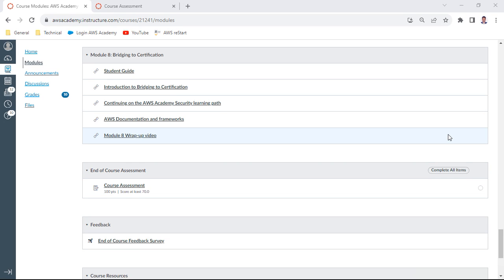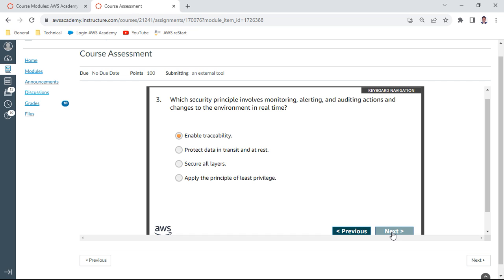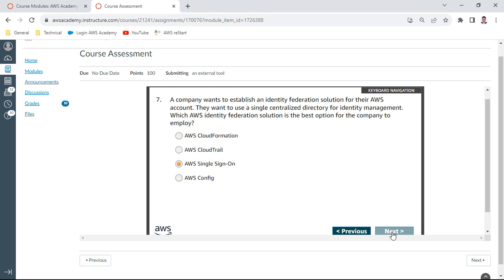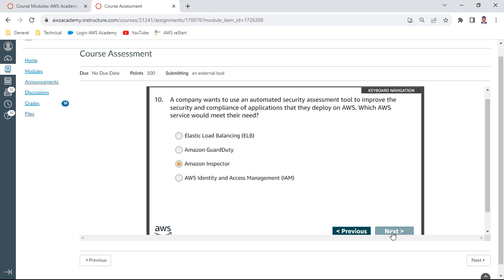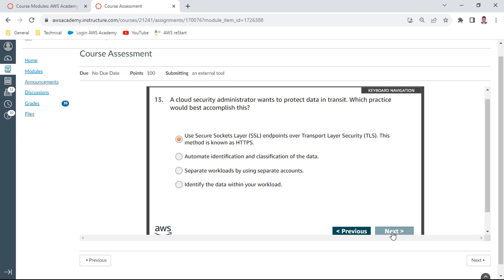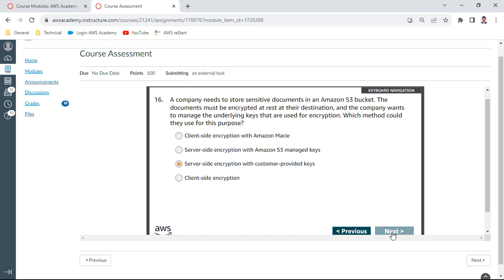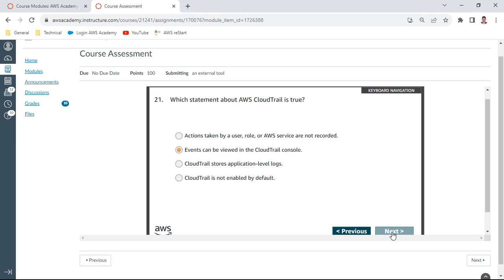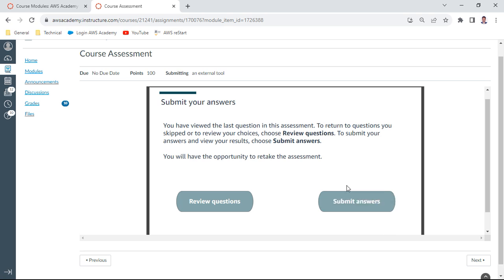AWS Security Foundations - Course assessment Q & A - Anand K